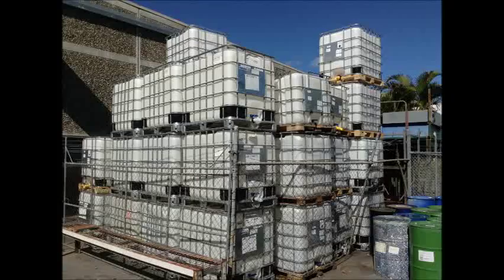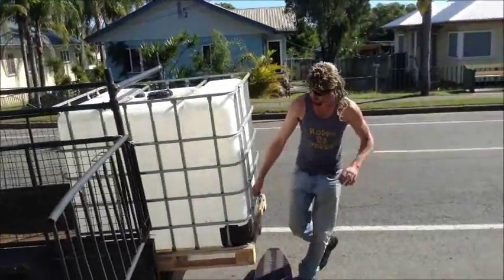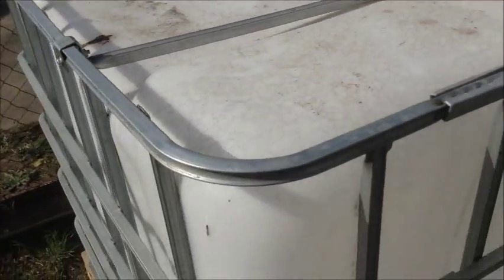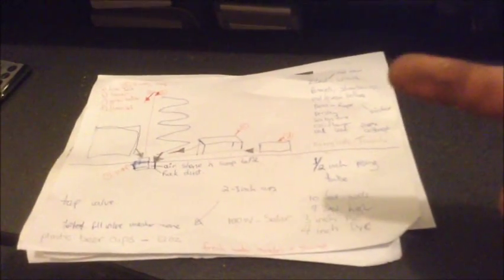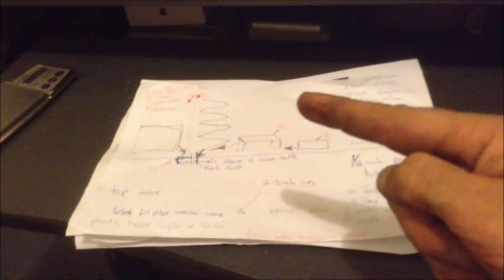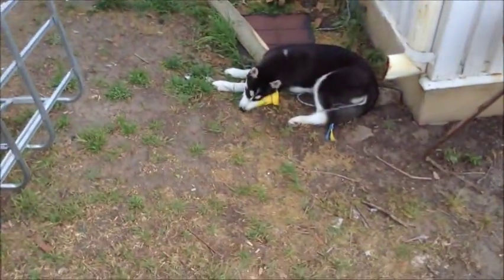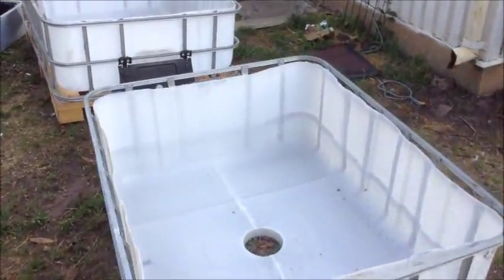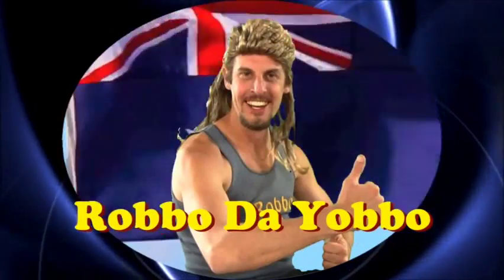DIY - Aquaponics - STAGE 1 - with Robbo Da Yobbo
STAGE 1. GROW BEDS AND TANKS
AQUAPONICS. is combing the nutrients from fish waste... pumped through a Gravel or Clay Pebble Grow bed.. NO SOIL
This produces some of the BEST organic / home grown fruit, veg n herbs than ever before..
With all the big chains now stocking GMOs (Genetically Modified Organisms)
Basically .. food that ripens in ONE day ? no thanks !

Get to a local ORGANIC farm. get some seeds. and get to it.

You can set your own AQUAPONICS system up at home for almost NEXT TO NOTHING ! and have fresh fish / lobster/ prawns / crabs feeding nutrients to the Grow beds...
THEN you have life-time FREE supply of Fresh Produce... that YOU and the kids can pick..
of course it is a GREAT project for kids. it is ok if you follow this SERIES of videos to learn as you go. but I promise you ..
YOUR KIDS will have just as much fun as you do building, stocking, planting and harvesting from this self-sufficient system.